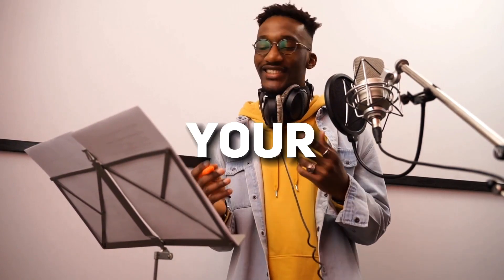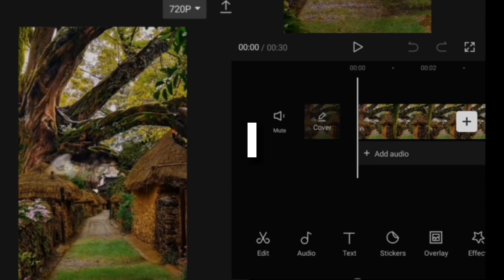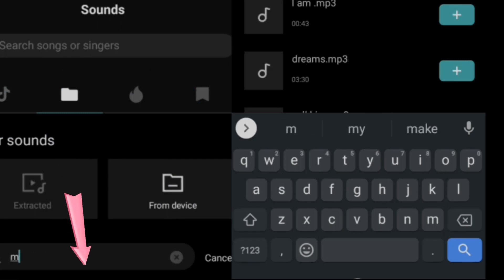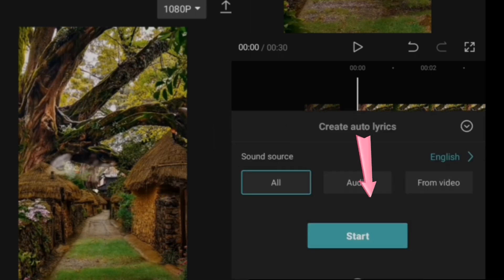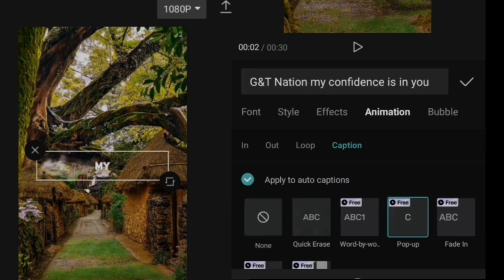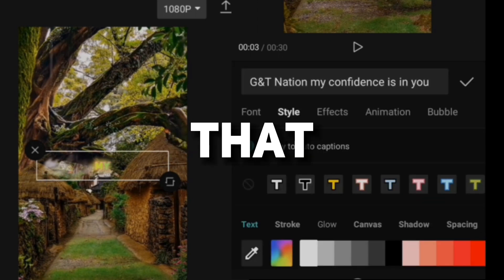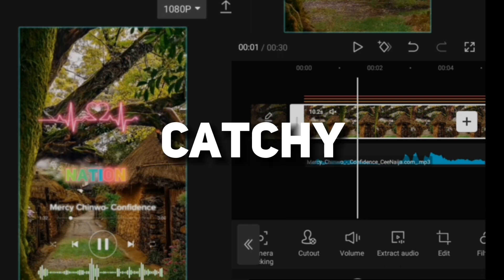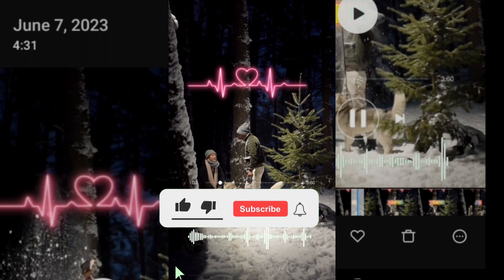Capcut Tutorial : How To Add Auto Lyrics In CapCut 2023 (Beginner's Guide)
I'll show you how to enhance your videos with auto lyrics using CapCut. I'm thrilled to share that CapCut now offers a fantastic new feature called Auto Lyrics, allowing us as CapCut users to effortlessly create and incorporate automatic song lyrics into our videos.

Thanks to the Auto Lyrics feature in CapCut, making lyric videos has never been easier. Gone are the days of relying on Instagram or Facebook Sticker features to create lyric overlays, as I mentioned in my previous video.

Adding lyrics in CapCut using the Auto Lyrics feature is a breeze. Simply import the song you want to create lyrics for, navigate to the Text menu, and select the Auto Lyrics option.

Currently, CapCut's auto lyrics video maker supports five languages: English, Chinese, Spanish, Portuguese, and Indonesian. To ensure a smooth and speedy process of generating auto lyrics in CapCut, it's advisable to have a stable internet connection.

If you're curious about CapCut tutorials, exploring the auto lyrics functionality, or want to know more about CapCut on desktop, Mac, Android, or iPhone, you've come to the right place!

Let's learn how to add lyrics automatically to your videos in CapCut. Whether it's a TikTok video, Music Video, YouTube Shorts or whatever it is, you can add auto lyrics in seconds.

"capcut"
"capcut tutorial"
"auto lyrics capcut"
"how to put auto lyrics in capcut"
"capcut auto lyrics"
"how to add song lyrics in video capcut"
"how to edit lyrics video on capcut aesthetic"
"how to add lyrics capcut"
"how to make a song lyrics edit on capcut"
"auto lyrics"
"capcut video"
"capcut lyrics video editing"
"how to make lyrics video in capcut"
"how to edit lyrics video in capcut"
"capcut feature"
"capcut edit tutorial"
"lyrics video editing in capcut"